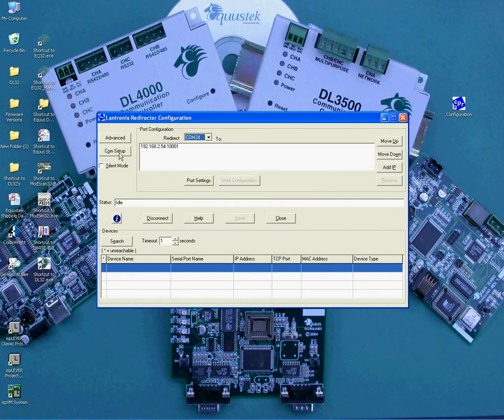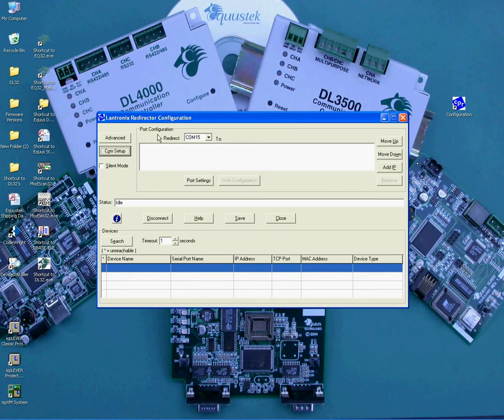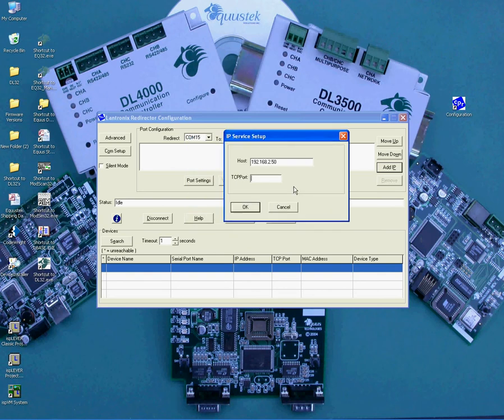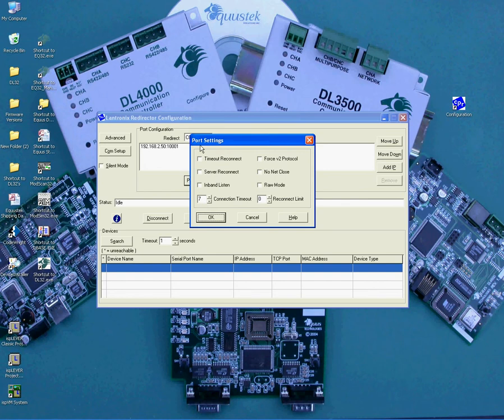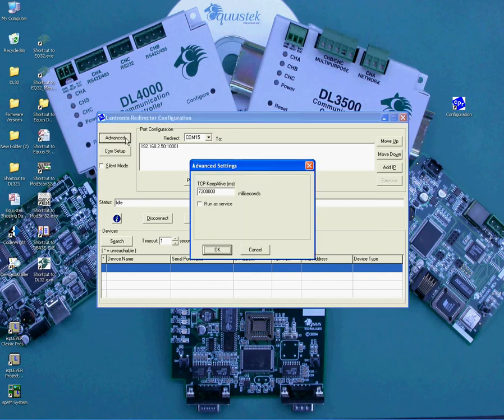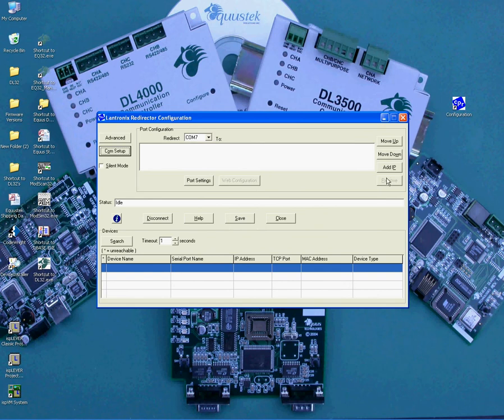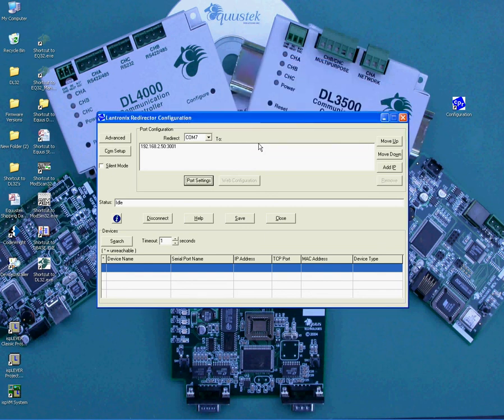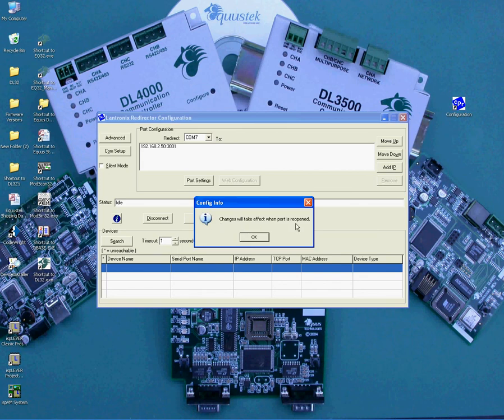Setting IP Address & Telnet Settings of the DL4500 Multi Master.mp4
How to Set the IP Address and the serial Telnet Settings for Equustek DL4500EDH+ Multi Master or Equustek DL4500 EDH485 Multi Master Ethernet TCP/IP to Allen Bradley Data Highway Protocol Converter.